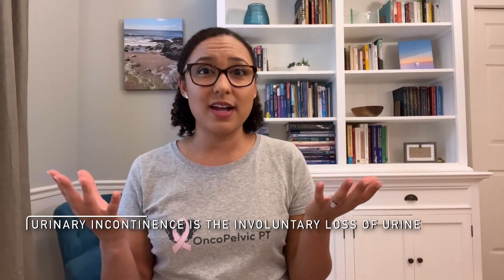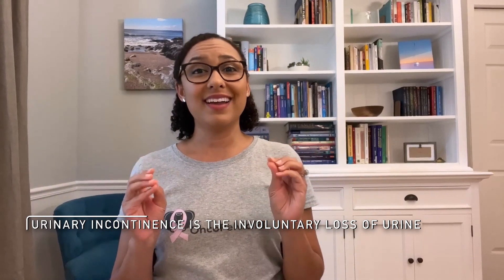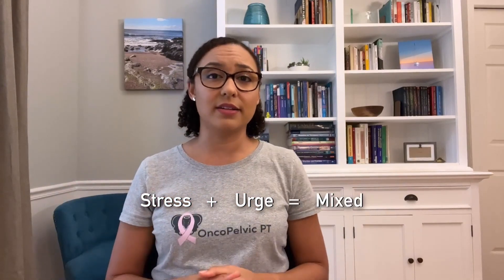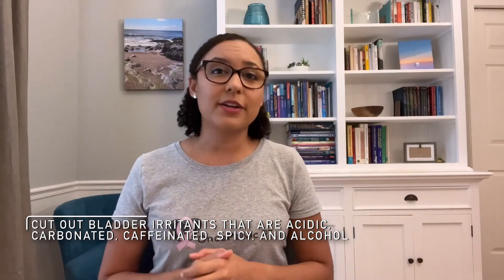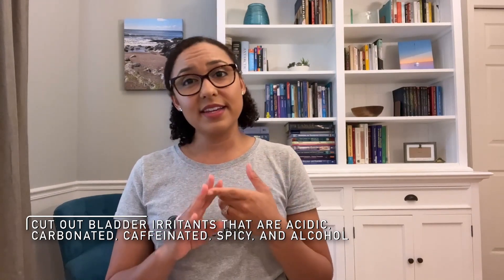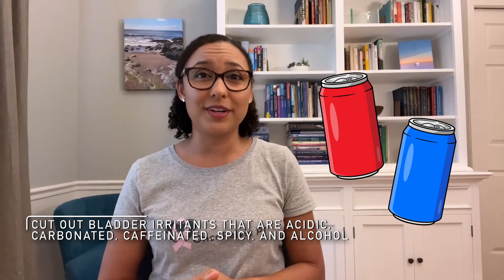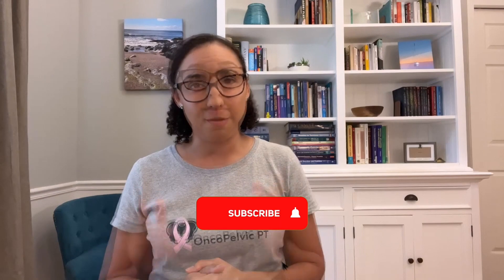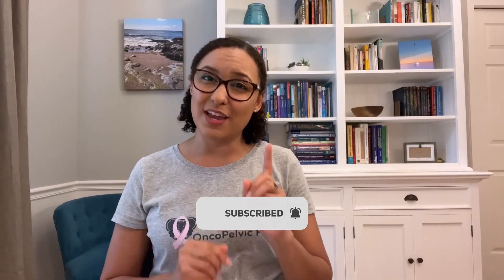Stop leaking with these tips!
Are you struggling with urinary incontinence? Are you limiting what you do because of your leakage? You're not alone! In this video, I discuss the different types of incontinence and several strategies to help you stop leaking. And no, it’s not all about Kegels!

For the clinicians! Links to my favorite pelvic models:
OncoPelvic PT Storefront – “For Clinicians”

Timestamps
0:00 Hello!
00:25 Types of urinary incontinence
02:20 Stress incontinence treatment
03:22 Urge incontinence treatment

I appreciate your questions and comments! However, I cannot respond to personal medical questions. Remember that OncoPelvic PT provides general education and is not a substitute for professional medical advice, diagnosis, or treatment.